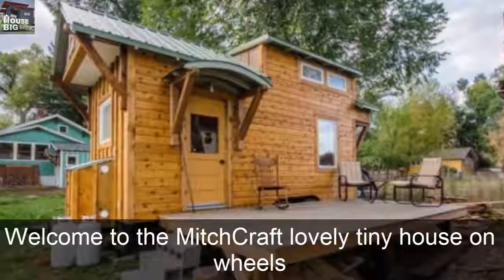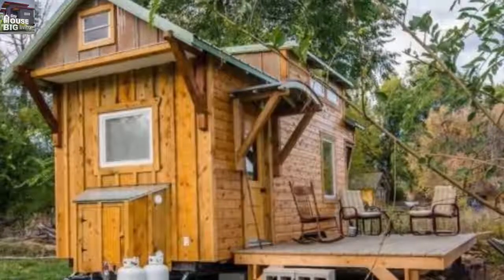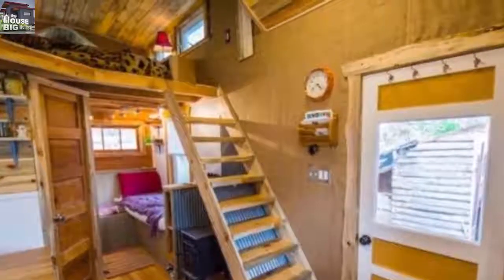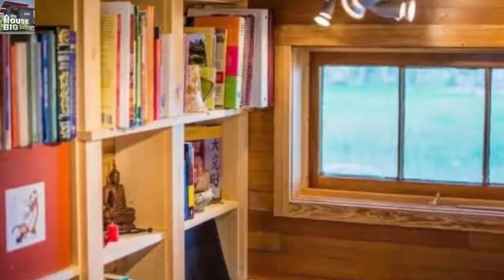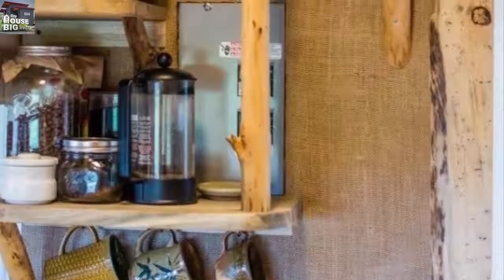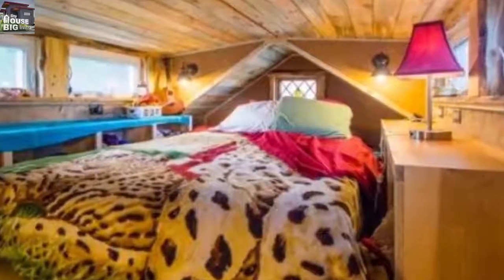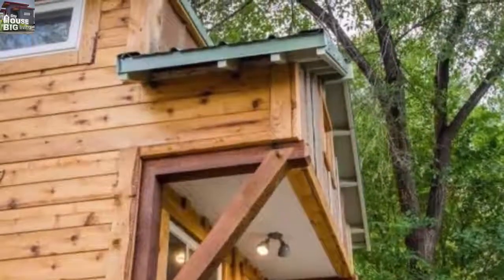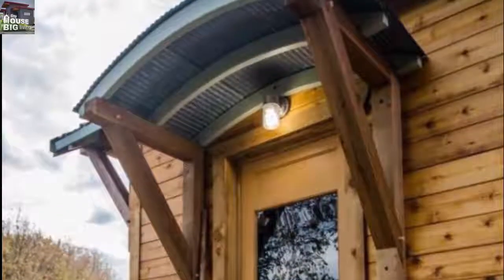Welcome To The Mitchcraft Lovely Tiny House On Wheels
It is safe to say there are as many different styles of tiny houses as there are builders and people to inhabit their creations.
This incredible 18-feet long MitchCraft tiny house known as the Bookworm is a case in point. It features all the golden wood colors one would expect to find from a builder located in Laporte, Co., a few miles north of Fort Collins, in the heart of the Rocky Mountains. This home on wheels even has a kind of a western outpost feel to it. But it is also one of the busiest designs you could ever find in a tiny house, full of architectural features that you will have to see for yourself.

Let's have a look. What looks like a cluttered home above is really an ingenious mix of features from the rounded awning over the front door - the side door, really -- to the extended lofts to the tall dormer that adds extra space to the upstairs bedroom. Here's another view that gives you a better look at the dormer. You can also see the back end from here, which also has a second story extension.This is the interior with a view shot from the kitchen. That's a full sized door, so there's no need to squeeze through, like other tiny homes that save space with thin doors. You can also see the two bedrooms from here, the downstairs bed with the red pillow and the bedroom loft upstairs. Behind the interior door is the bathroom. All the shelving nooks make this bedroom (above) all the cozier. There are plenty of windows, which can be cranked open for fresh air.The shelves add tons of personality to the room.Get a load of this kitchen. Wow. For a tiny house, this kitchen is huge and it seems to fit everything you could need. The refrigerator isn't full size, but it's close. The window behind the sink is a plus. The three burner stove is handy. And everything from pots and pans to knives to the coffee pot are all within reach. To the right is the tiny breakfast table.Above is a look at the kitchen cabinets, which are actually sliding drawers. This style of cabinet/drawer is popular in tiny houses, not because they fit more stuff, but because they work well when the house is in tow. These drawers are also popular in boats that do a lot of rocking and rolling.This home is full of eclectic clutter (above). Makes it a home, don't you think?And speaking of eclectic ... the bathroom sink is charming, especially so when it is set into an un-trimmed corner shelf.  (And there's a cost-saving faucet idea, too.)When you see an almost flat ceiling like this in a tiny home loft, it indicates there are dormers that lift the shoulders of the roof line. You can see the standard roof line in the triangle shape at the head of the bed. By lifting both shoulders, look at how much extra room is possible -- enough for all those cabinets and shelves on either side of the room.Above is the bedroom loft extension from the exterior view. This is actually the front of the trailer.This shower is not constrained by the sizes available in store-bought shower set ups.Let's define a feature as something you didn't need, but it's terrific to have, anyway. The rounded awning above the door is a case in point. Tiny houses often don't have added features like this one, because items that stick out of the side of the house are not considered safe for the road. This awning, presumably, would be removed for long journeys. But when the house is sitting still, it's a generous extra.